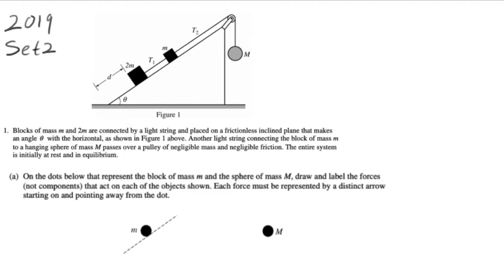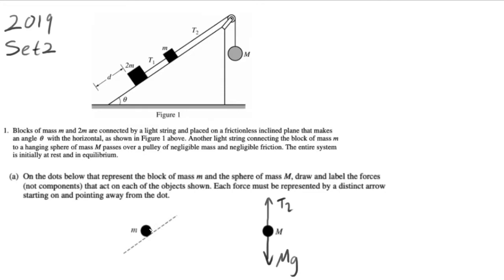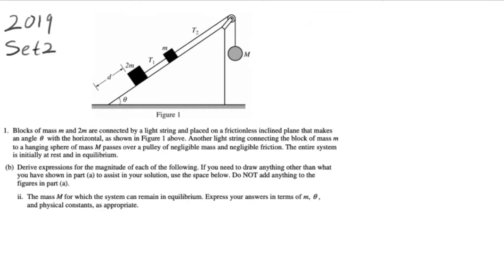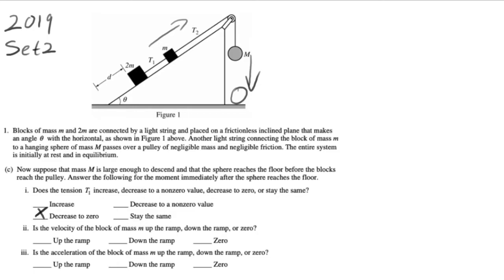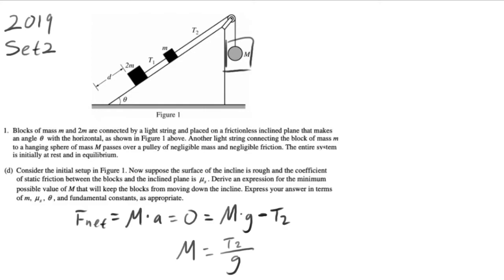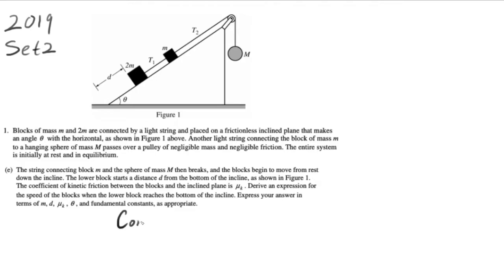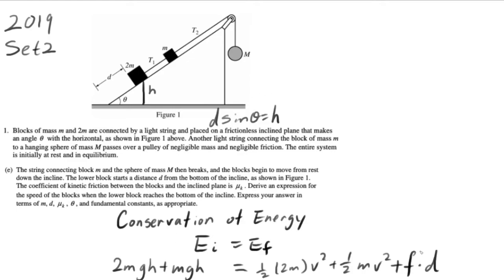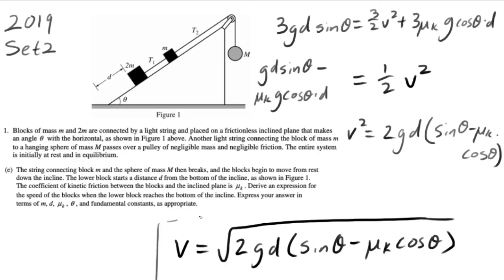AP Physics C: Mechanics FRQ 2019 Set2 Q1 Walkthrough